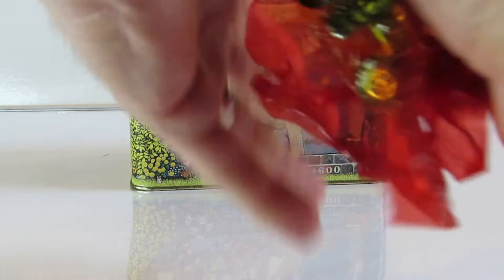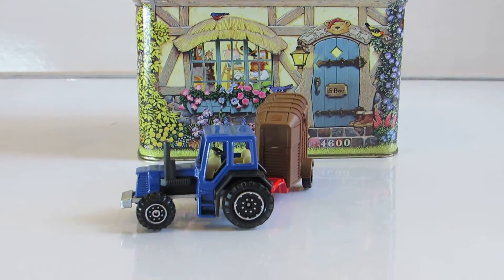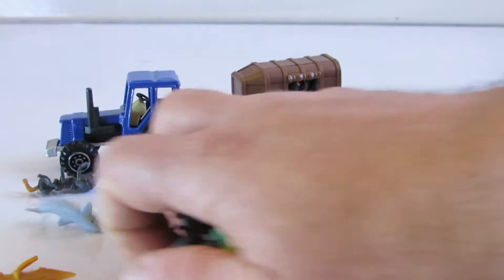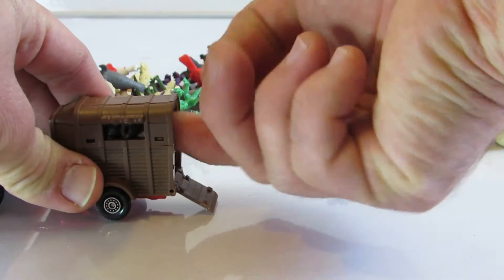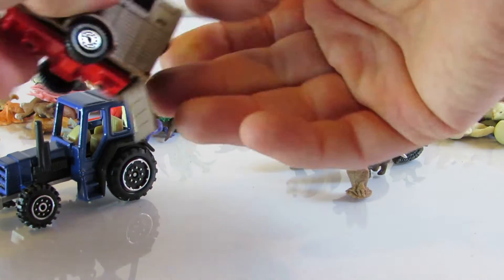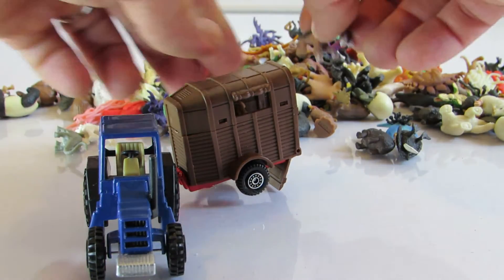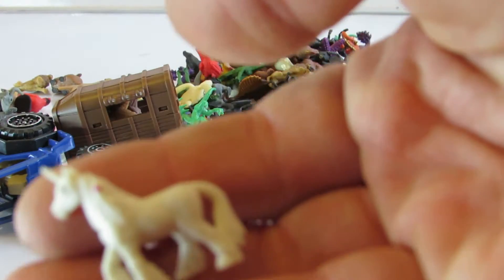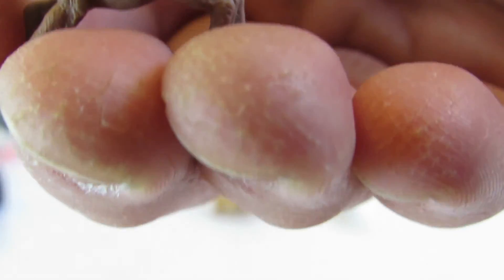טרקטורים לילדים farm animals and farm tractors for kids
HI Kids! (but not only)

love watching us playing with toy tractors and trucks?
Tractors for kids toys in the park CAT Welly and more Die cast toys with kids playing
tractors for kids WELLY die cast tractor wheel loader with al the welly power team טרקטור לילדים